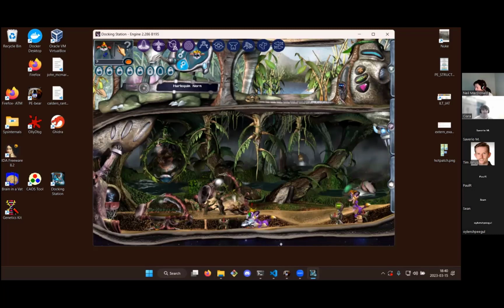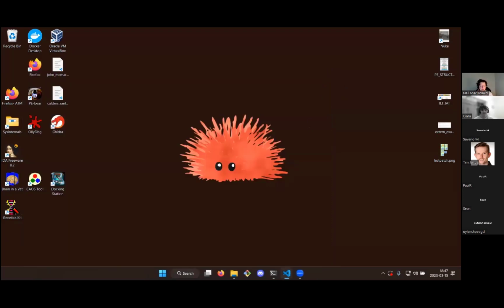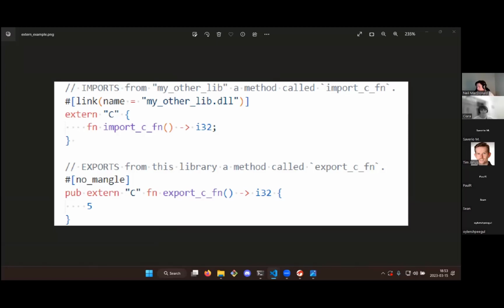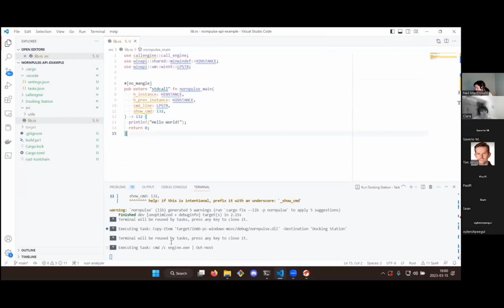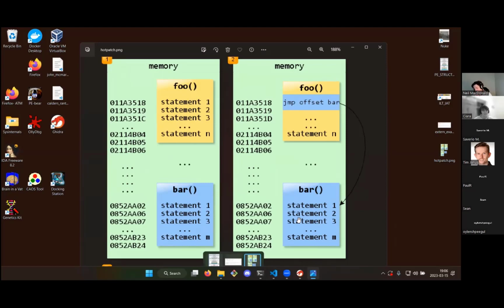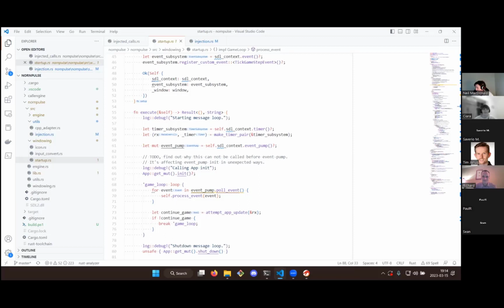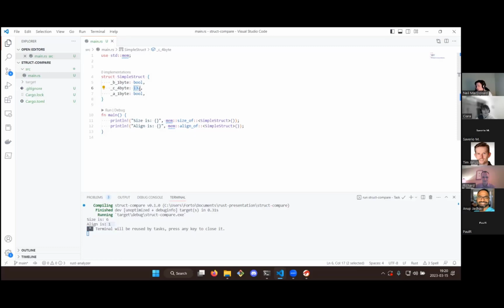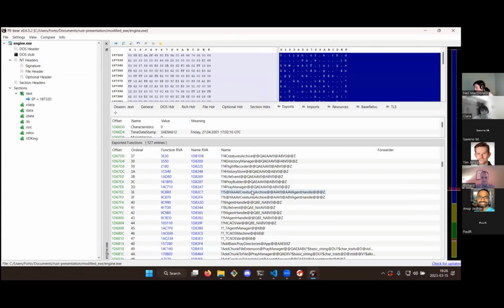Injecting Rust Hooks into a 1999 game binary (unsafe)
Neil MacDonald shares his trials and tribulations of injecting rust hooks into an ancient 1999 game binary. Expect a LOT of unsafe rust and warning signs!

On this journey, Neil covers a brilliant range of topics:
- How to explore PE (Portable Executable) files with PE Bear
- How to inject a Rust DLL as a dependency
- Using decompilation tools to make sense of function boundaries (ghidra)
- Calling compiled C++ code from Rust (unsafe!)
- Hopefully getting the game back running piece by piece for generations to come!

Presenter(s): Neil MacDonald

Meetup info:
This was a recording of a virtual meetup. For information about future events, join our meetup group